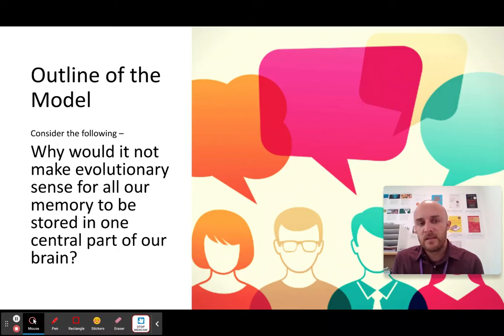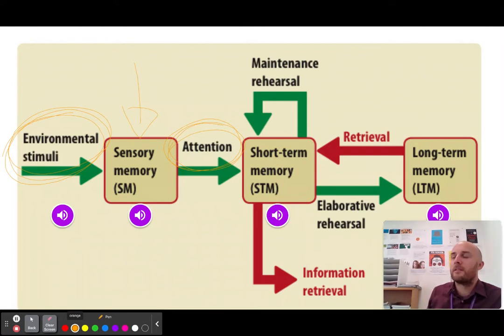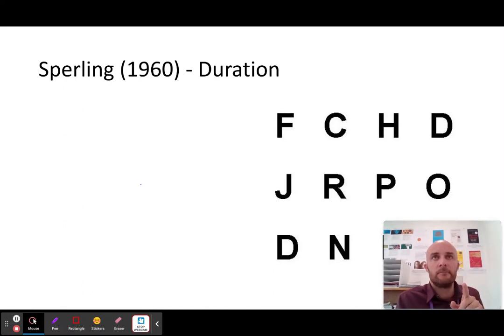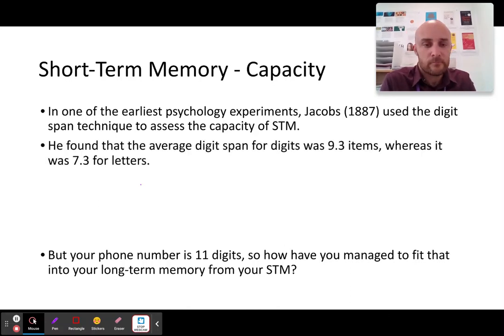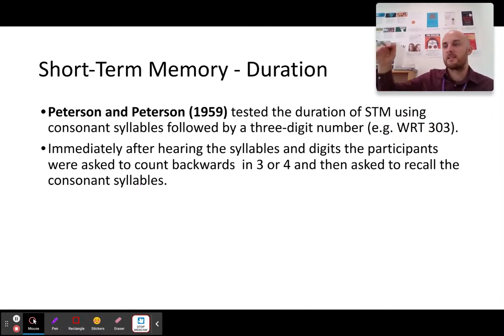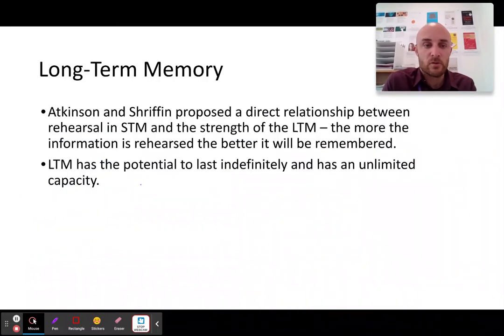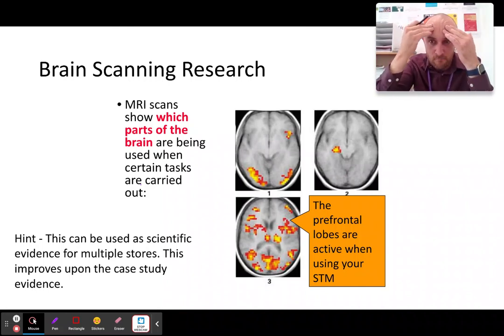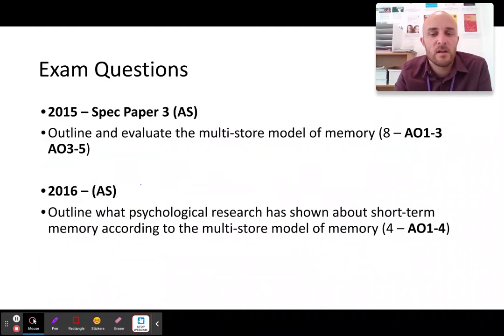Multi Store Model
0:00 - Outline of the Model
6:02 - Sensory Register
9:06 - Short-Term Memory
18:44 - Long-Term Memory
23:12 - Evaluations of the MSM
24:50 - Model PEEL - MSM